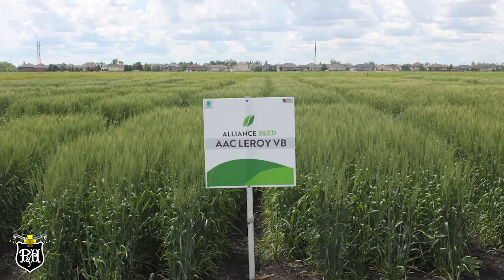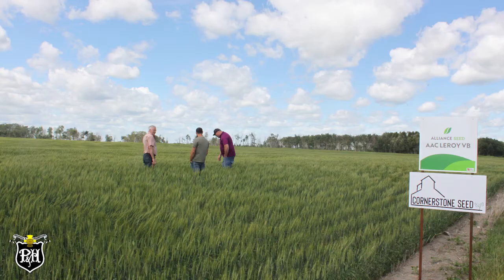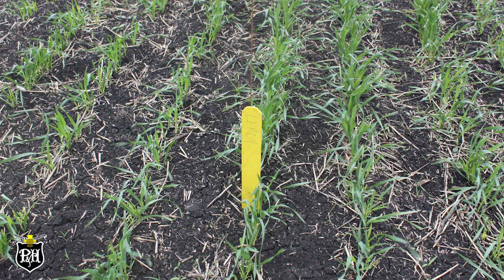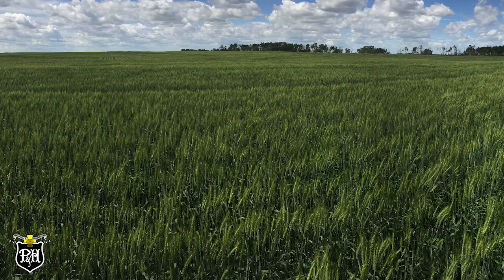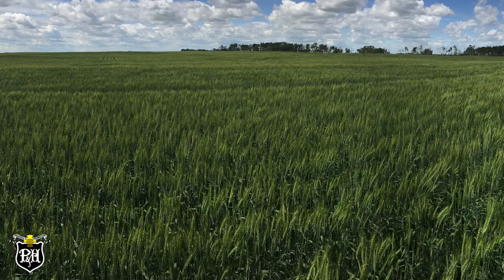FieldReport - AAC LeRoy VB a new variety from Alliance Seed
FieldReport with Parrish & Heimbecker is a new series where we take questions you may have during the growing season and get the answers from our experts. In this episode, Steve Leibel, CSR in Tisdale, SK answers the question: What's exciting about the upcoming AAC LeRoy VB wheat variety?

To learn more about Parrish & Heimbecker or get in touch with your own questions